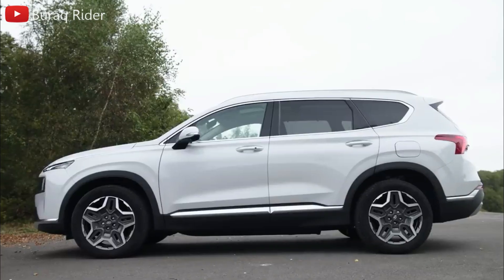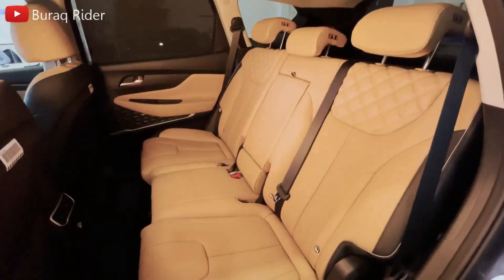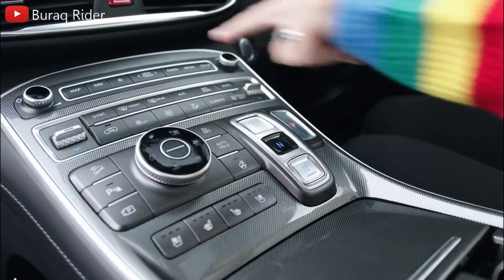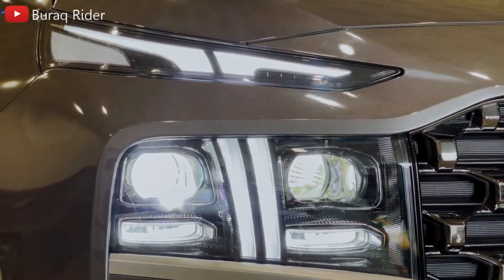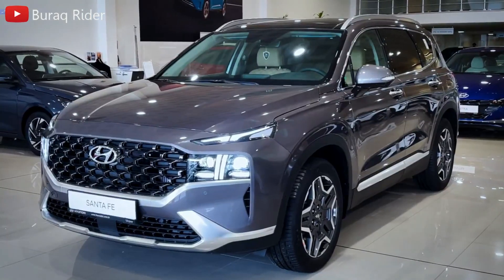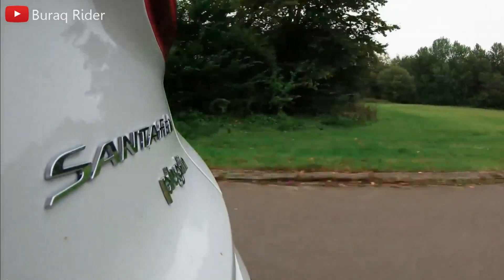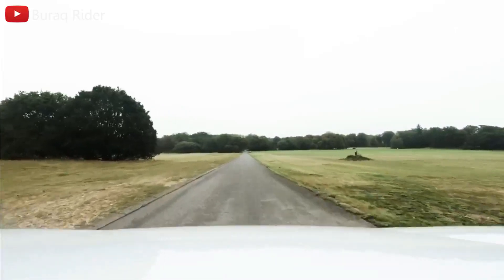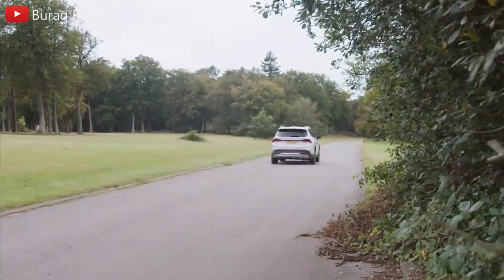2023 Hyundai Santa Fe 2023 | Where Luxury AND Value Meet! (Loaded at $42K)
2023 Hyundai Santa Fe 2023 | Where Luxury AND Value Meet! (Loaded at $42K)

The Hyundai Santa Fe is a Mid-size crossover SUV. It is named after the city of Santa Fe in New Mexico. This generation is a Fourth generation facelift model. The facelifted Santa Fe was stated to be built on a newer N3 platform with a hybrid and plug-in hybrid option. this particular model come with a Smartstream G2.5 T-GDI 281 PS (277 hp) engine.

Let's take a look at the 2022 Hyundai Santa Fe after next facelift or how it could look like if it would be as new 2023 Santa Fe with next generation. The current SUV is produced since 2018 and in 2020 it was updated, so in a year or two it should receive new updates or revealed as next gen Santa Fe.

We don't know how the new mid-size Hyundai SUV would look like, as there is no spy-shot yet, but we could imagine if follow the last Hyundai 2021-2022 models with lights redesign and grille refresh. Please review our unofficial renderings of the new Santa Fe in different colors and comment to let us know if you like it.

Here's the 2023 Hyundai Santa Fe Calligraphy! This LOADED Hyundai Santa Fe is a BARGAIN! It has fancy features like Nappa leather seats, an Alcantara headliner, and tons of Hyundai fashion, this shows up a lot of luxury nameplates! So is this Santa Fe Calligraphy a replacement for a luxury car, or should you get a cheaper Santa Fe and save the money??

موسيقى